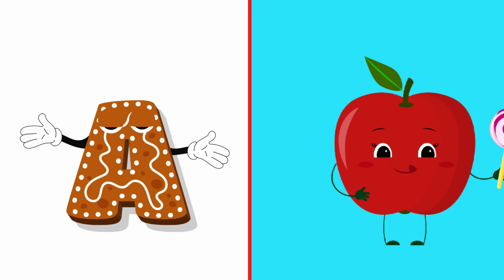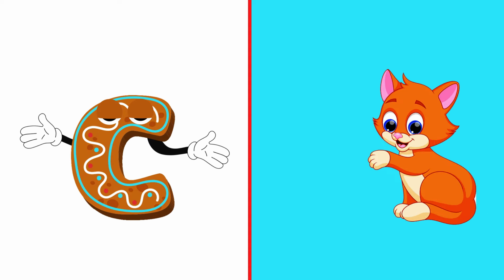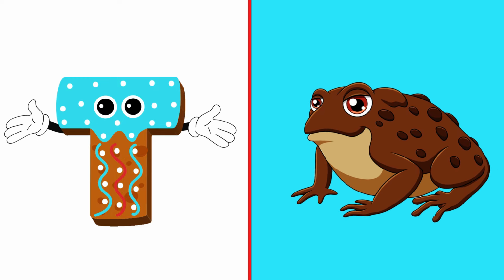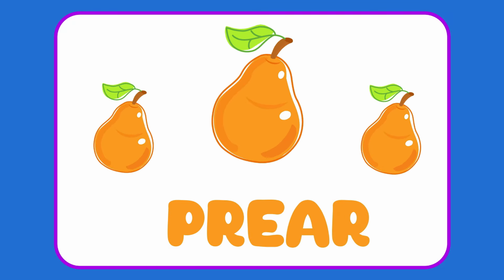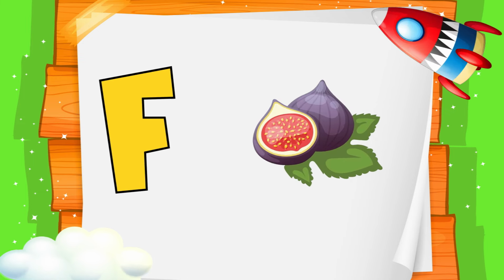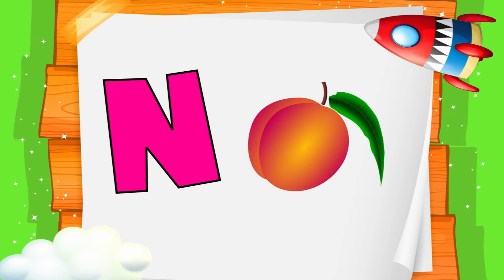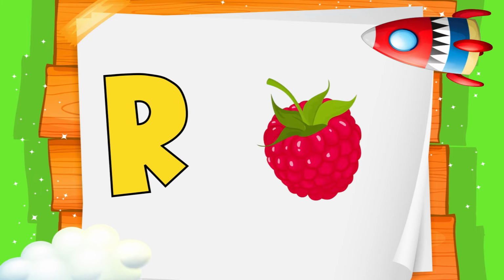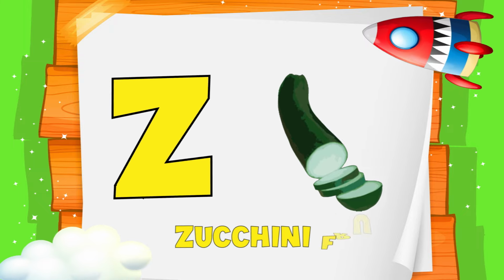ABC &123 Learning For Toddlers | ABC and Numbers For Preschool | ABC &123 Learning For Babies